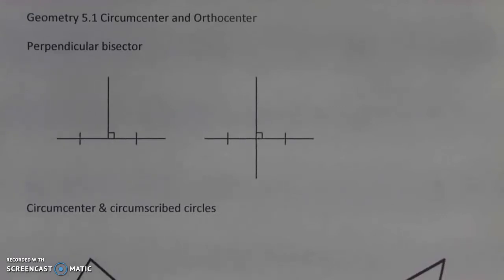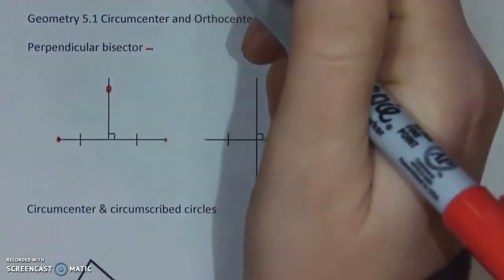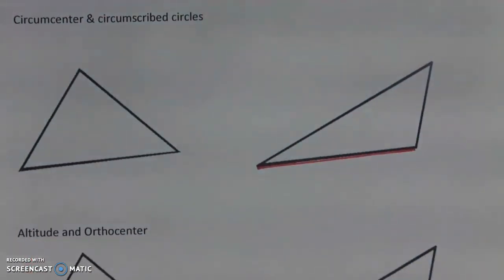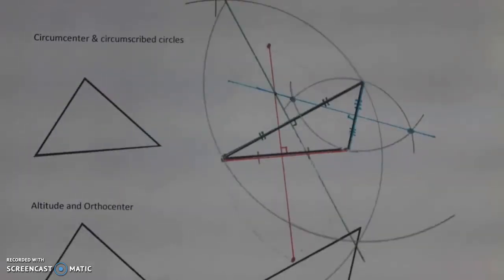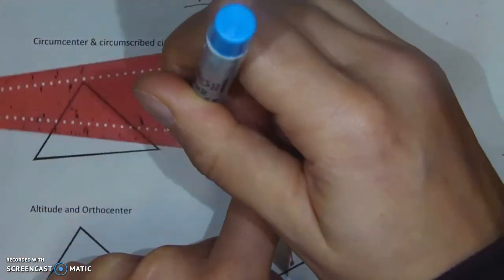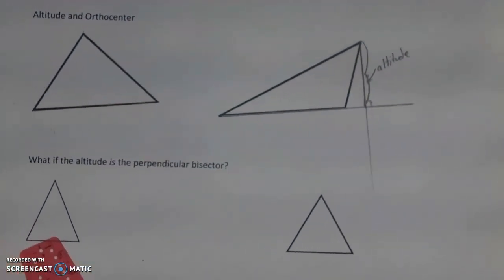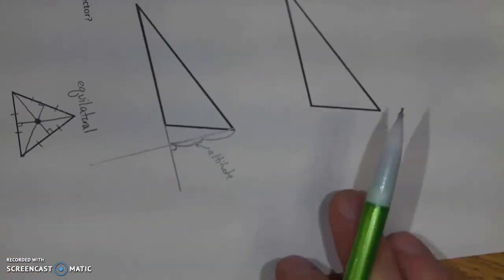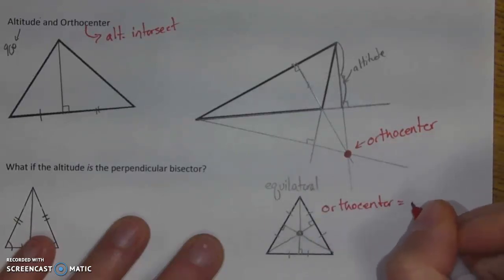Geometry 5.1 Circumcenter and Orthocenter